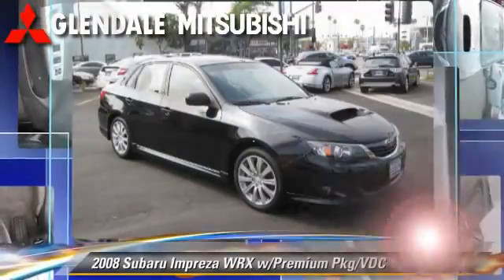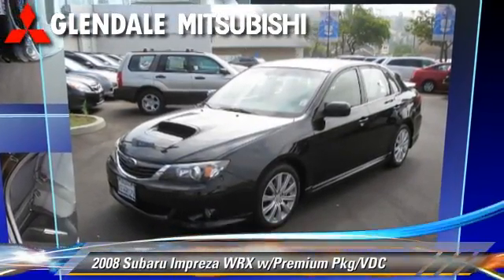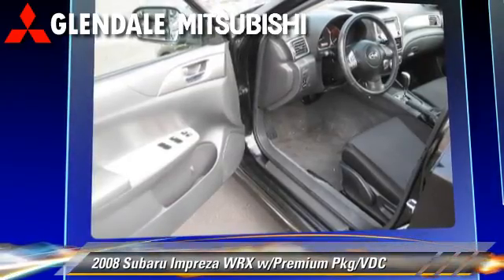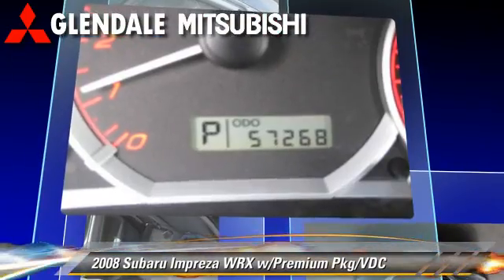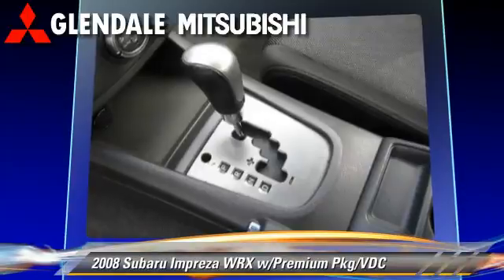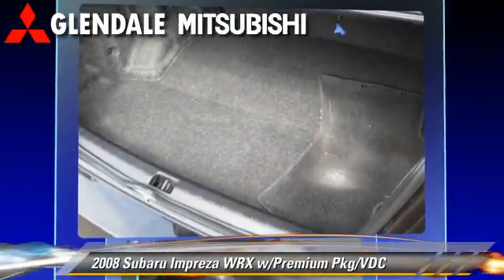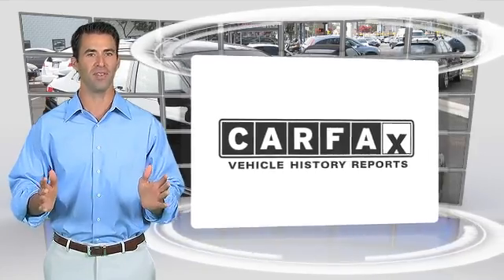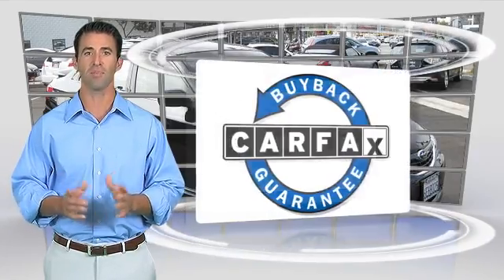Glendale Mitsubishi, Glendale CA 91204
Glendale Mitsubishi

[DFIN:2:2461463:I:F090244B:2783f9334bf401b3a3a5fea29e944c24]